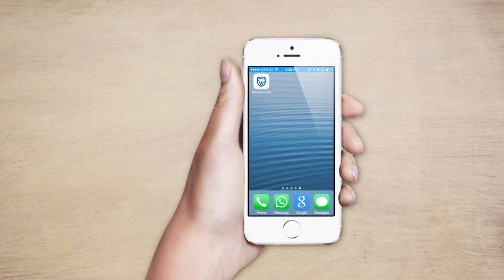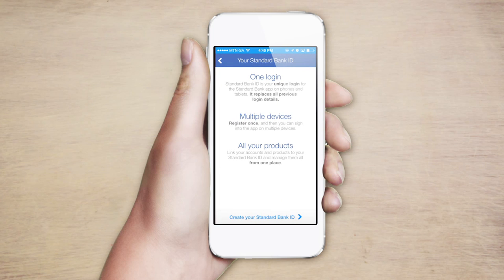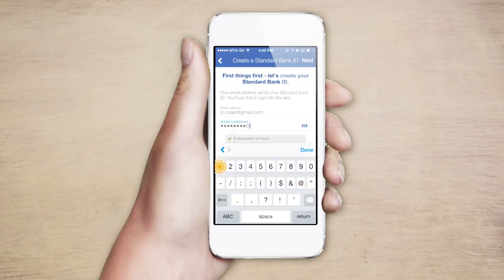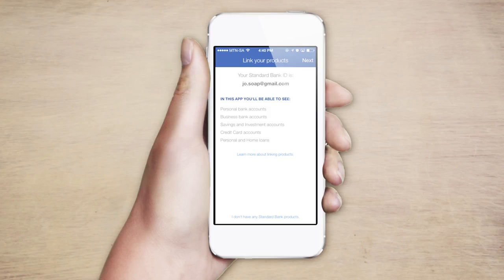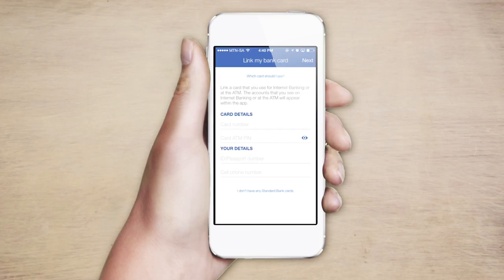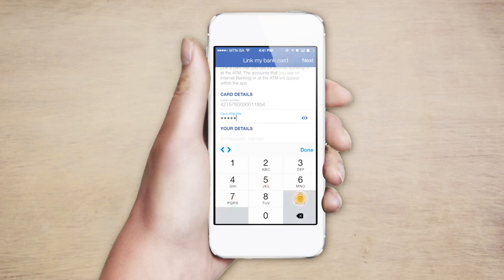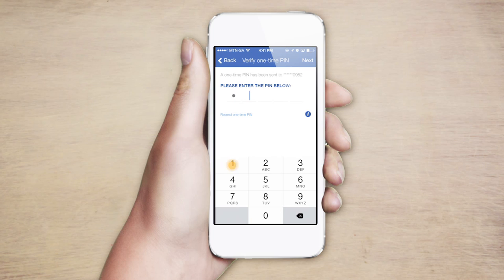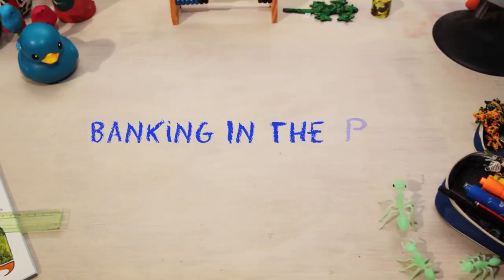Getting started with the new Standard Bank Smartphone App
This video guides you through the process of creating a Standard Bank ID and linking your bank cards and accounts.